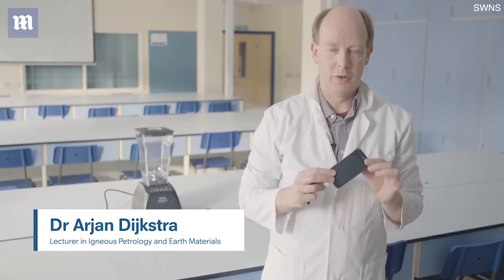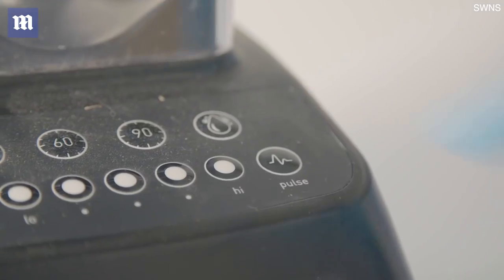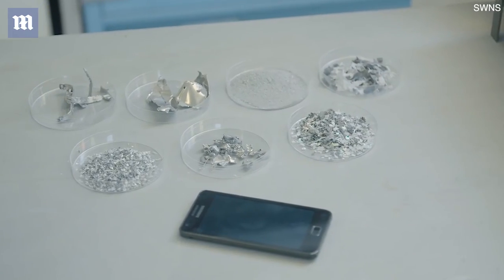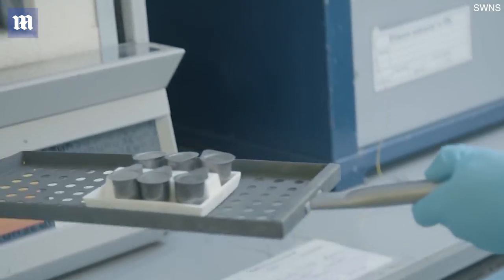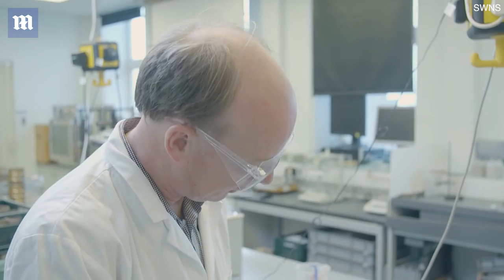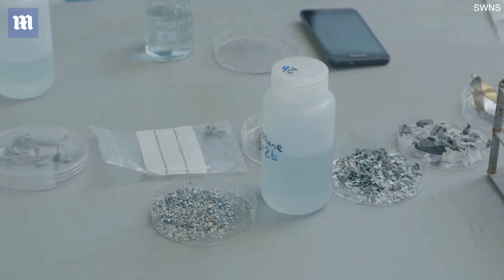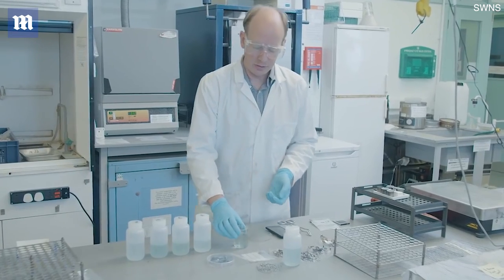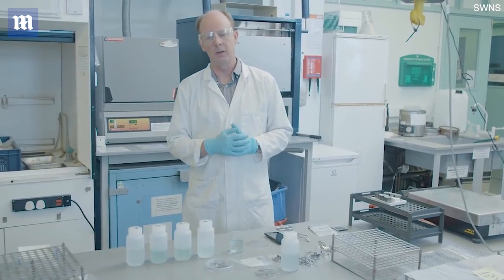Scientists BLEND iPhone to analyse what it's made of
Scientists decided to blend an iPhone 4S with the battery in order to analyse its content and get a precise idea of it takes to make this smartphone. The experiment also wanted to show the quantities of so-called ‘conflict’ elements.